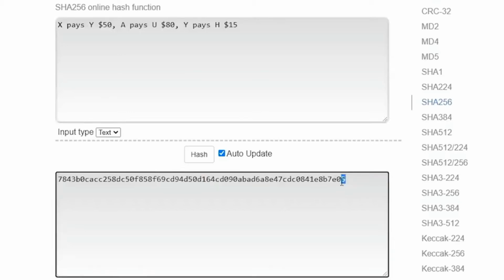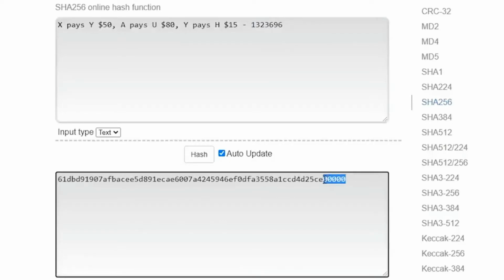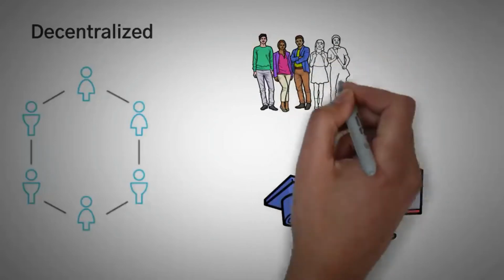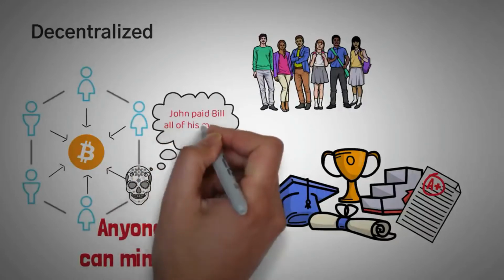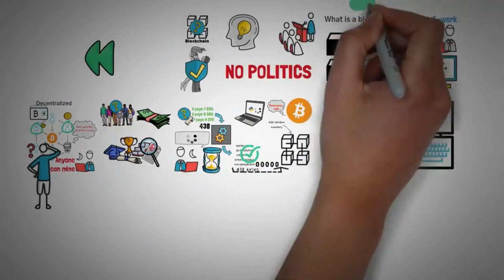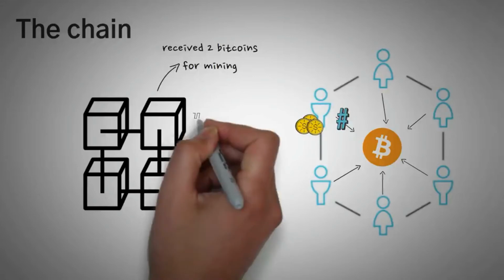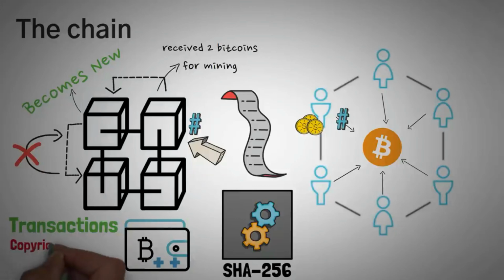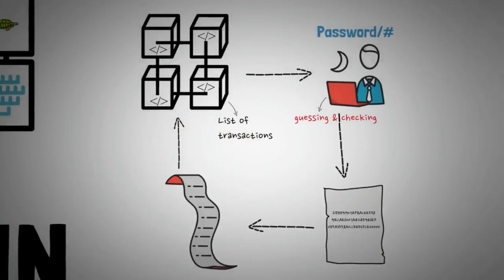What is BlockChain 2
How to BlockChain works? (2)